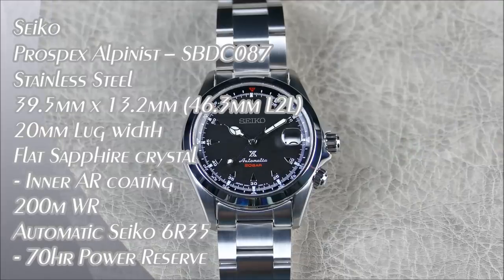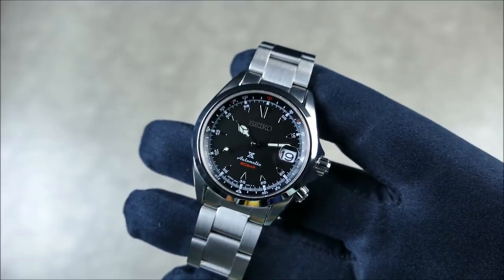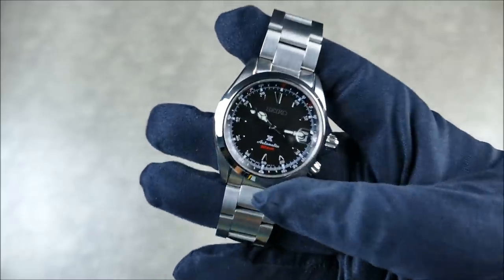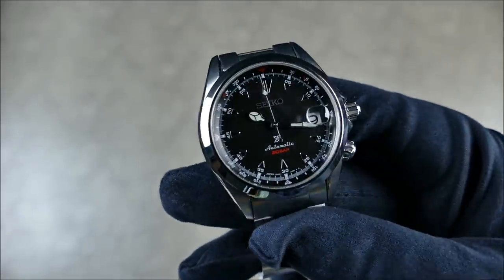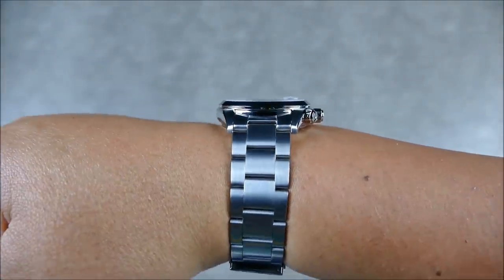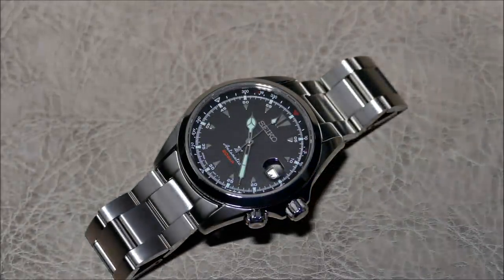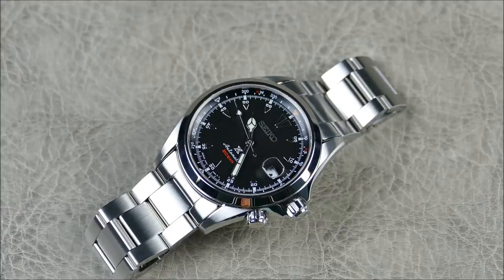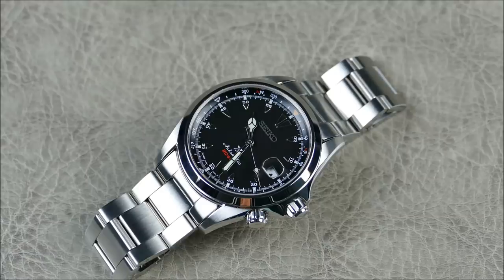On the Wrist, from off the Cuff: Seiko Prospex – Alpinist SBDC087, First Look and Initial Thoughts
On this episode we take a first look at the new for 2020 Seiko Prospex Alpinist and my pick of the release goes to the black dialed SBDC087 on Stainless Steel bracelet, no sporting an upgraded 6R35 movement with a 70hr power reserve, as well as showing it off via a new display case back, while still retaining it's full 200m of water resistance, this latest Alpinist is more than just a visual update, it's a full upgrade adding substance to match its refreshed style.  There'll be more in depth comparisons to come but let me know what you think about this piece so far and my current take on it, thanks guys!

Restock Coming Soon, check the links below for the latest updates!